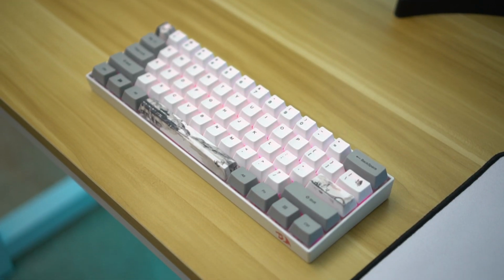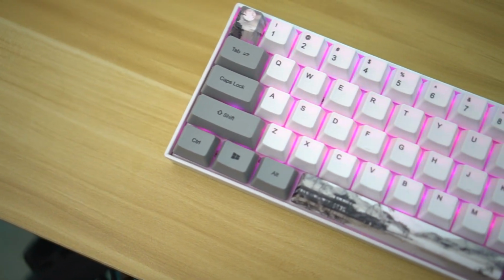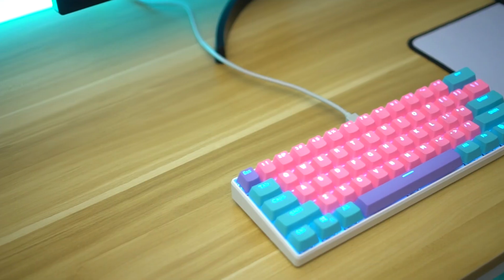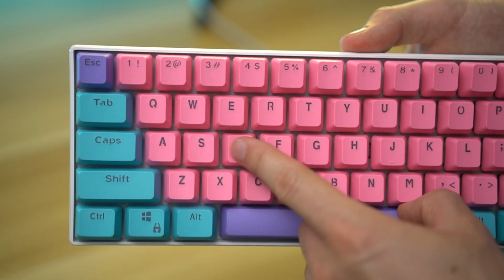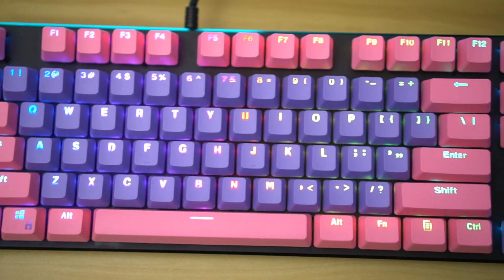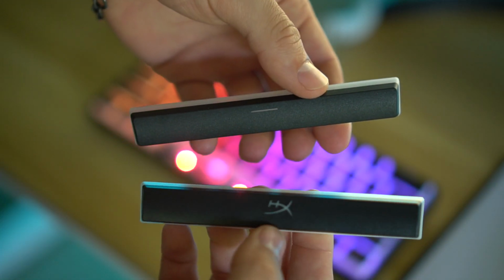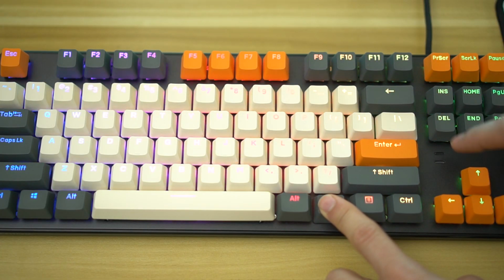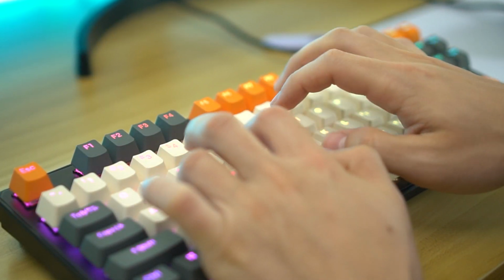Top 5 Budget PBT Keycaps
Today, I'm doing a Top 5 Budget PBT Keycaps video to help you guys find the best doubleshot PBT keycaps.  If you are going for clean, multicolored, or pudding pbt keycaps, this video, Top 5 Budget PBT Keycaps, will help you find some PBT keycaps for your Mechanical Keyboard.  All of the PBT keycaps are OEM profile and will fit and mechanical keyboard with MX style switches.  If you guys enjoyed this video, Top 5 Budget PBT Keycaps, drop a like below.  AND if you have any questions about my Top 5 Budget PBT Keycaps, leave them in the comment section below.  But this was Consumer Tech Review, and I'll see you guys later!

Timestamps:
0:00 Intro
0:20 Number 5
1:11 Number 4
2:20 Number 3
3:23 Number 2
4:09 Number 1